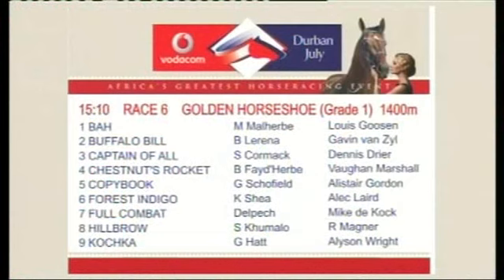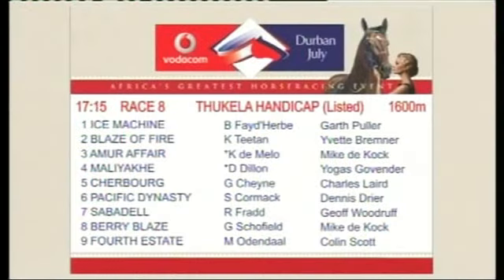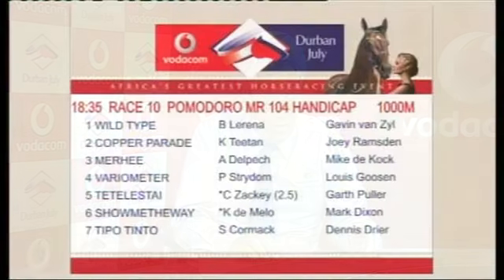Vodacom Durban July 2013 Raceday Panel Discussion Part 3